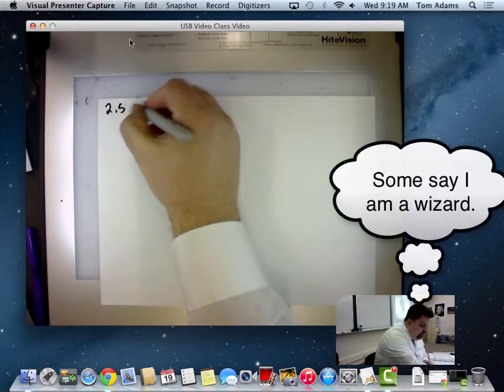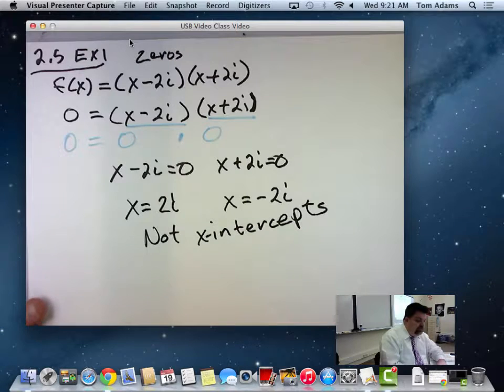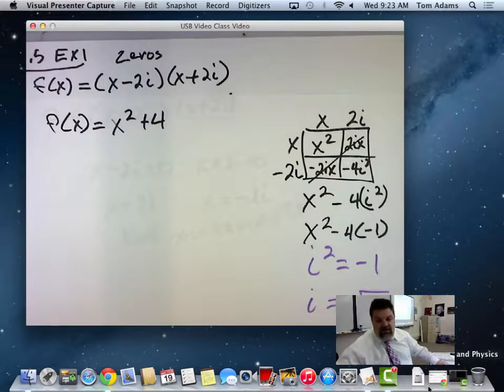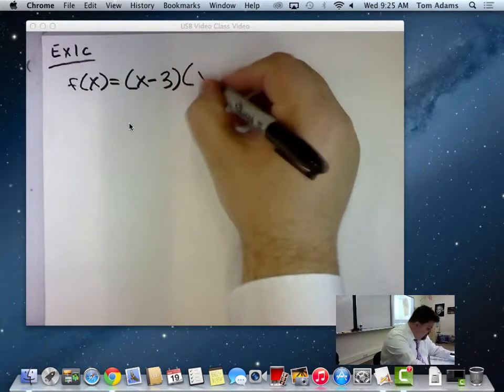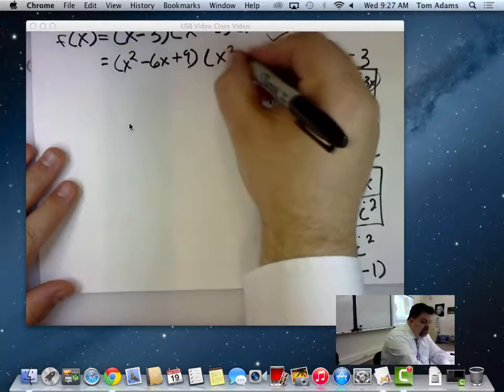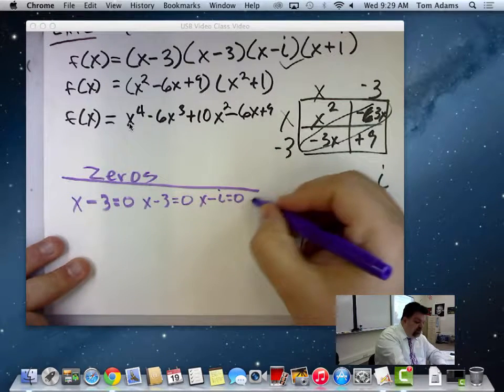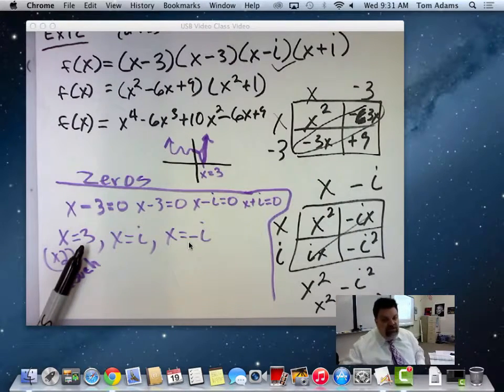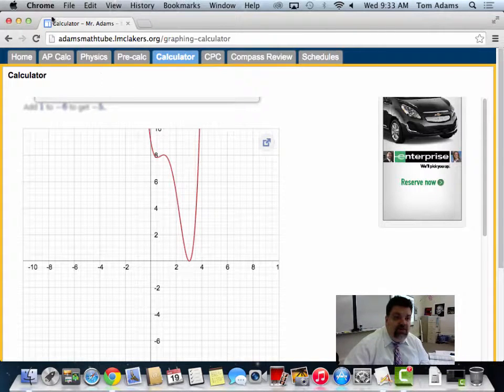Precalculus 2.5 Complex Zeros Examples 1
Linear Functions
Quadratic Functions
Piece-wise Functions
Absolute Value Functions
Rational Functions
Real and Complex Number Systems
Polynomial Functions
Inverse Functions
Slopes and Equations of Lines
Tangent Lines
Normal Lines
Area Under the Curve
Derivatives
Integrals
Trigonometric Functions
Identities
Power Functions
Implicit Differentiation
The Unit Circle
Parametric Equations
Displacement
Velocity and Speed
Acceleration
Jerk
Force
Work
Kinematic Equations
Thermodynamics
U Substitution
Continuity
Photovoltaics
Optics
Mechanics
Fluids
Simple Harmonic Motion
Electricity
Geometry
Algebra